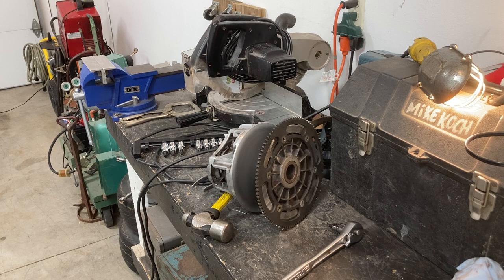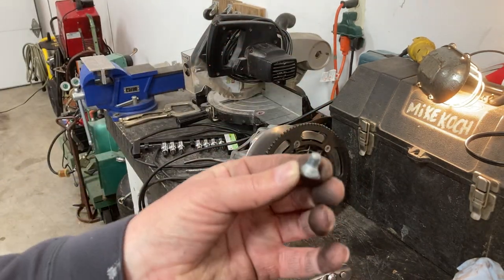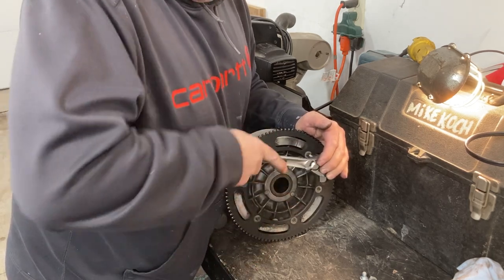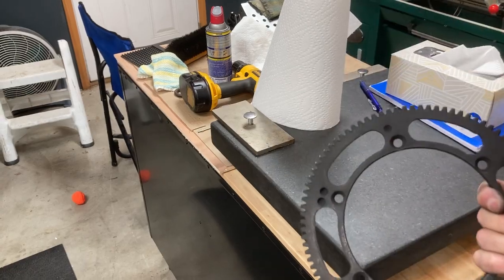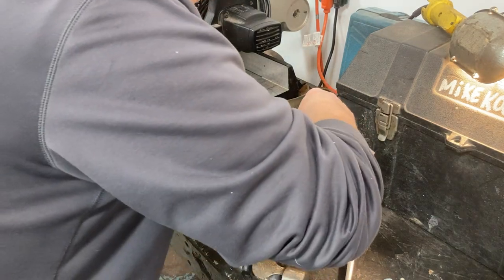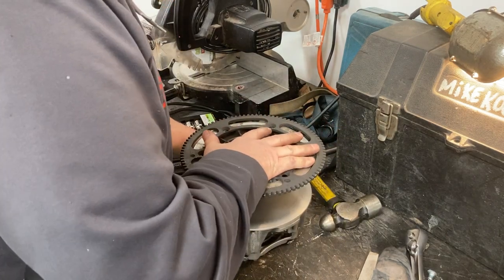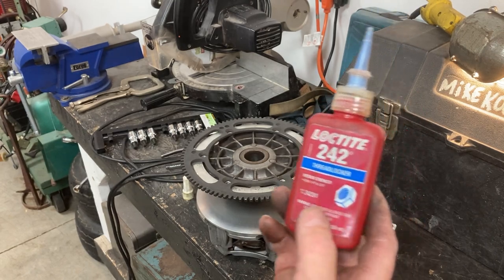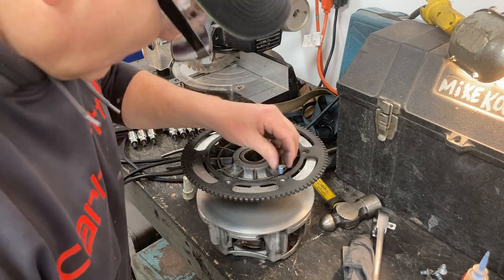How to change ring gear on your Arctic Cat team clutch ZR, 800 pro cross chassis, 2016 LXR.￼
Put a new ring gear my Team clutch Arctic Cat ZR 800, LXR model year 2016 pro cross chassis. ￼